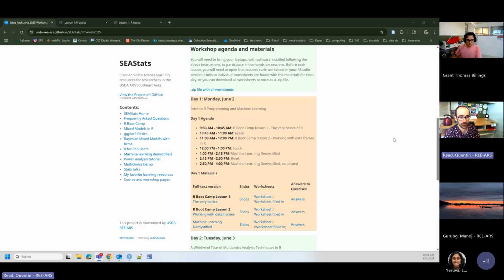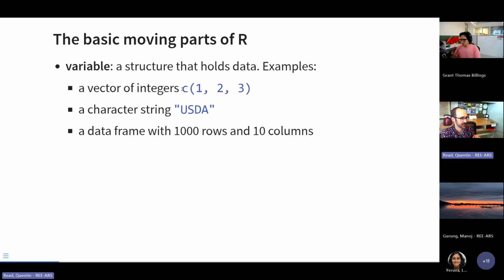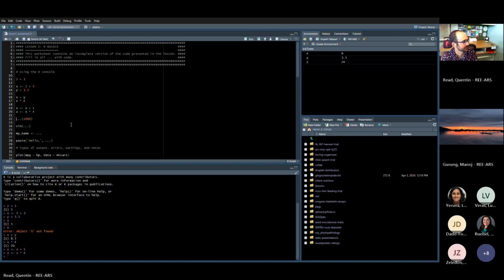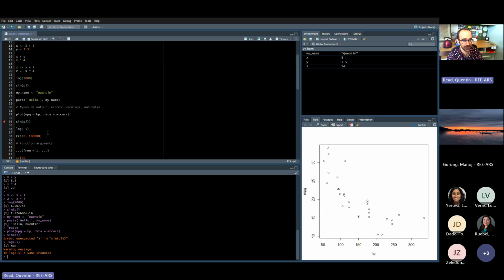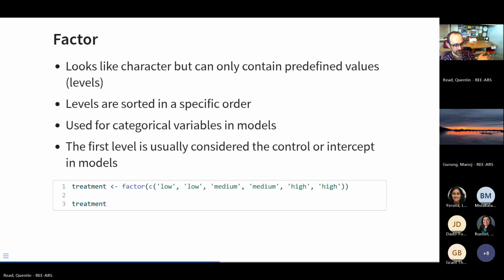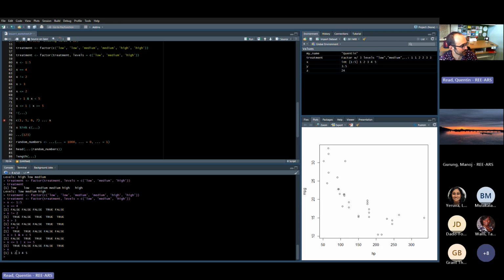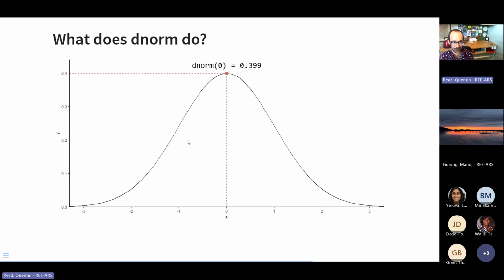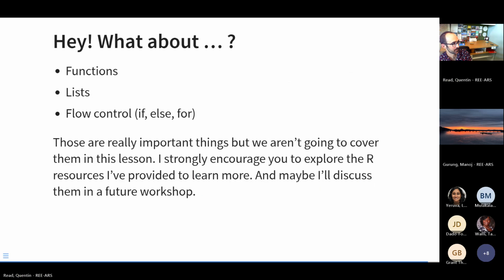R Boot Camp - Lesson 1: R Basics - Recording Little Rock 6 2 2025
Lesson 1 of the R Boot Camp series. Taught virtually at USDA ARS MMRU in Little Rock, AR, on June 2, 2025. for course materials.